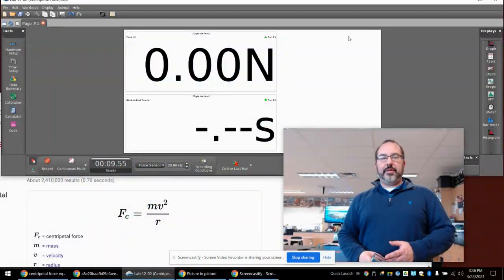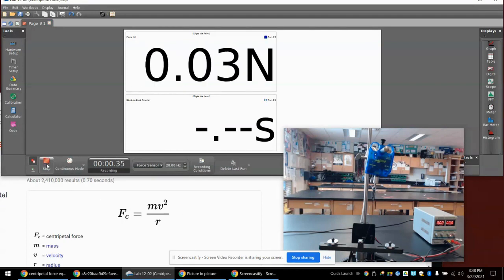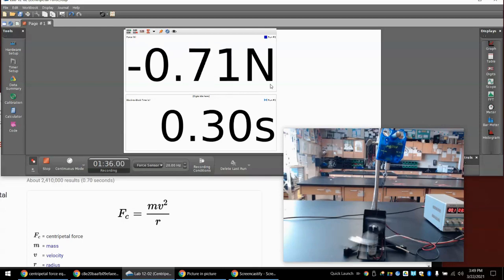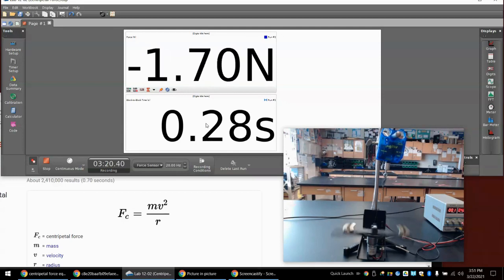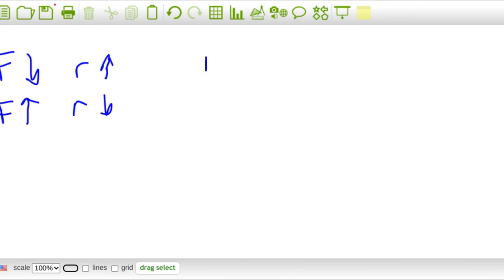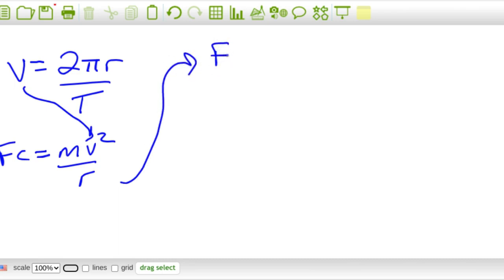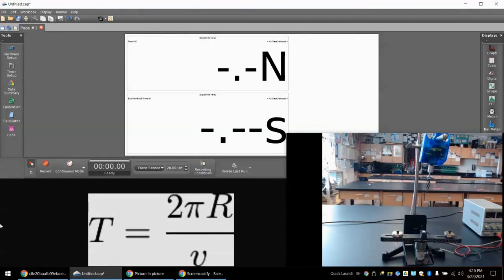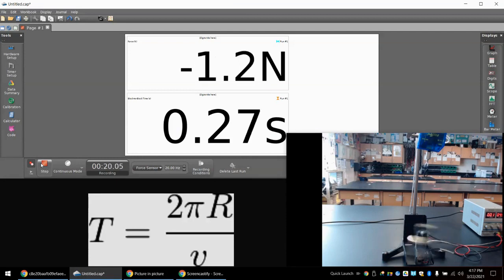Centripetal Force Lab